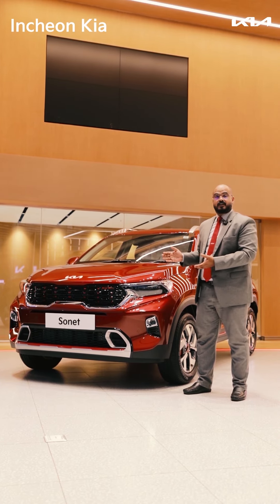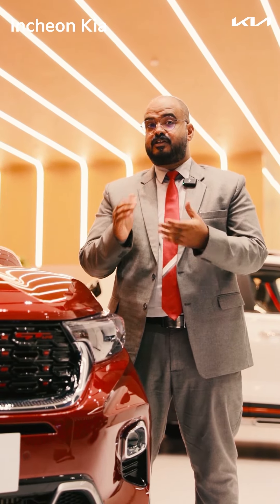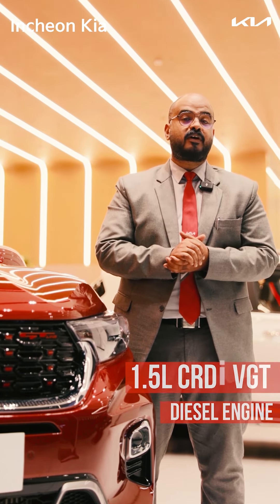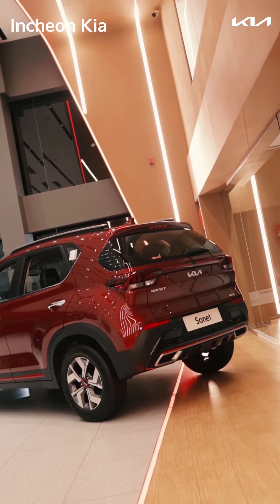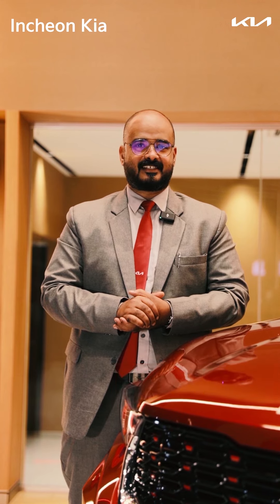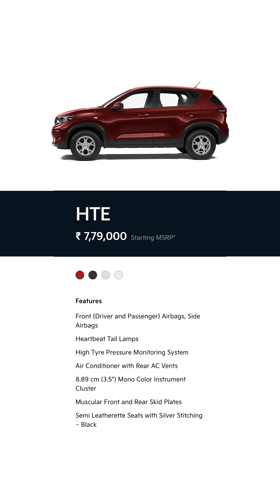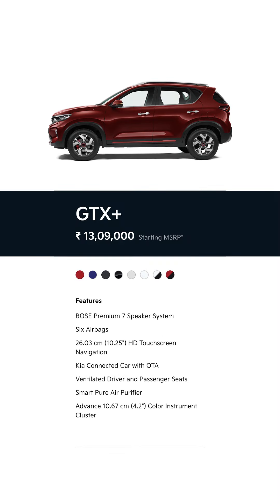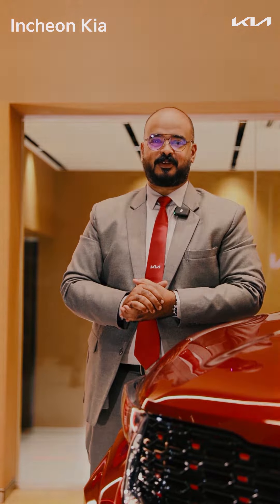Explore Affordable KiaSonet Trim Options and Elevate Your Ride | Incheon Kia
Presenting to you, the KiaSonet trim options, uncovering its top features, design, performance & showcasing how it perfectly fits under every budget. Book Now to get behind the wheels of this game changer.